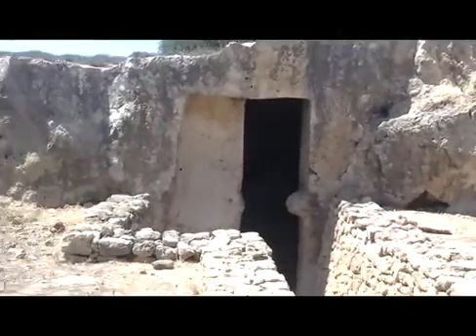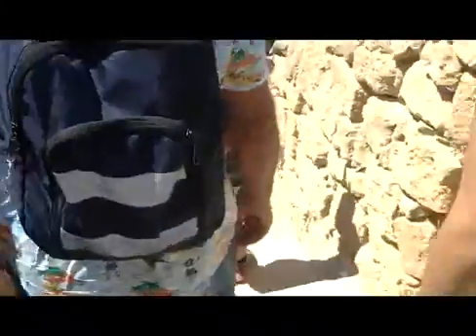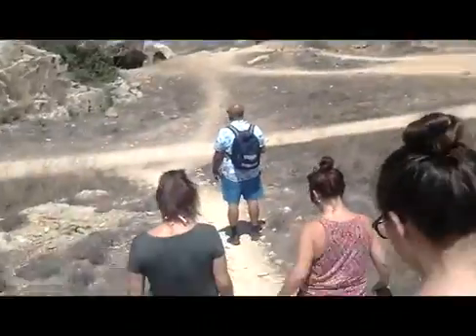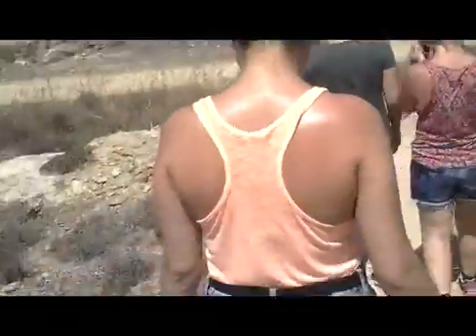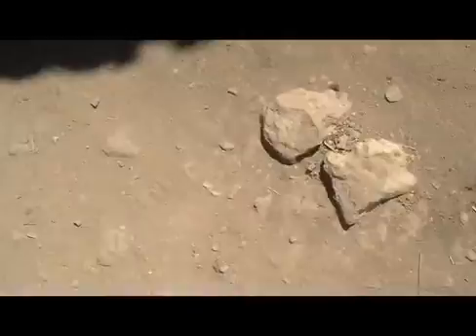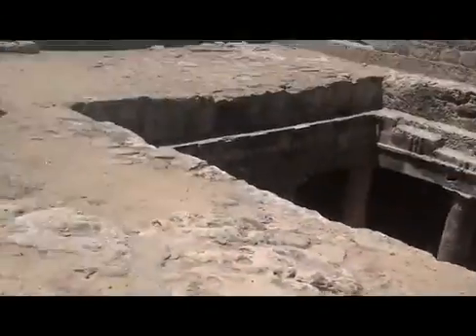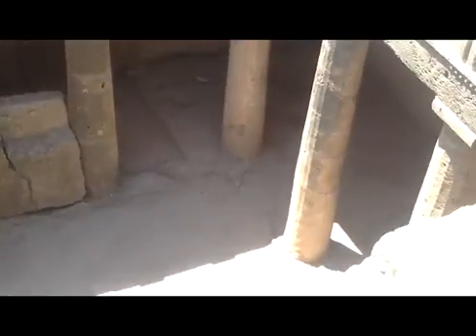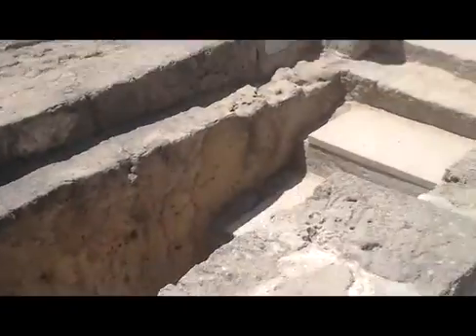Cyprus Vlogs #4 tomb of the kings pt 1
Welcome back to  Cyprus Vlogs the series where I record the memorable moments on my holiday in Cyprus for 2 weeks.

 In this video I go to a place which has ancient tombs around it for ancient posh/rich people called tomb of the kings and I go inside them with my family.

In that video I will also talk about what happened the rest of that day.